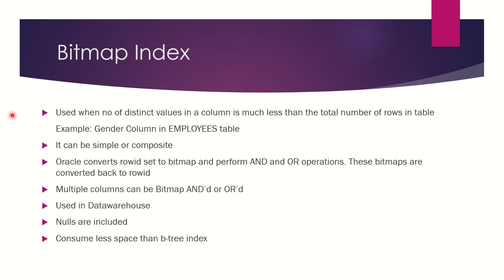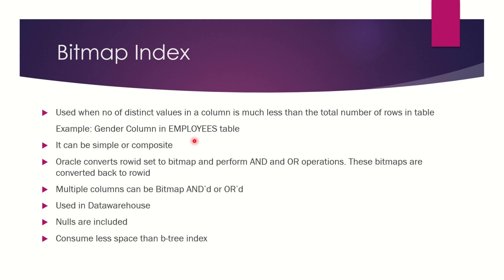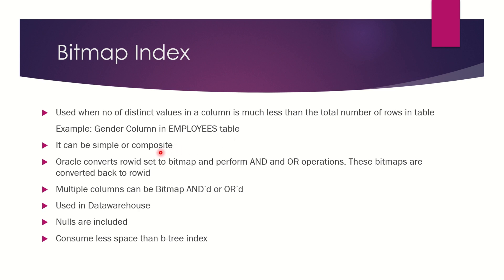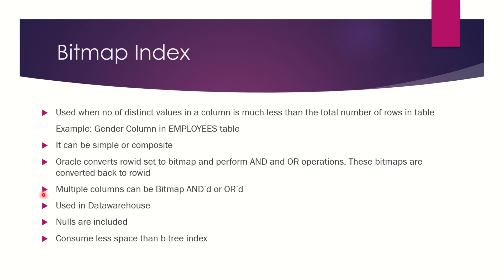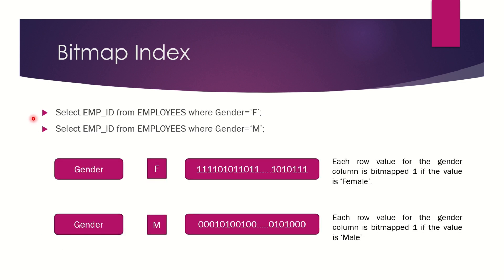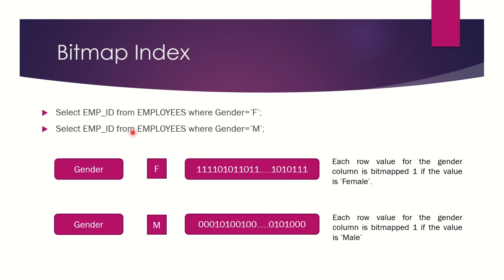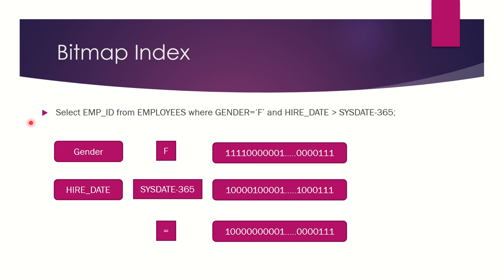Oracle SQL Performance Tuning Day 7 - Types Of Indexes - Bitmap Index